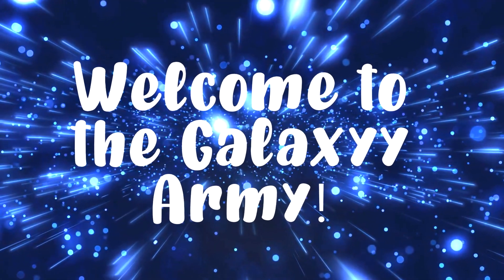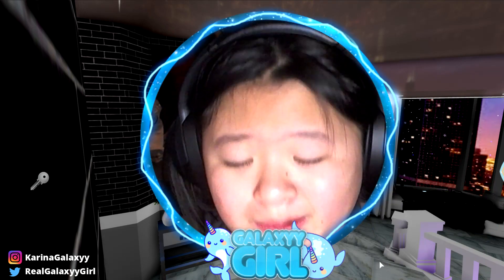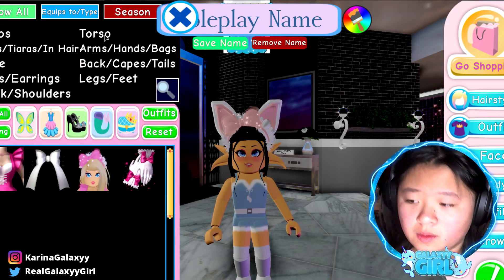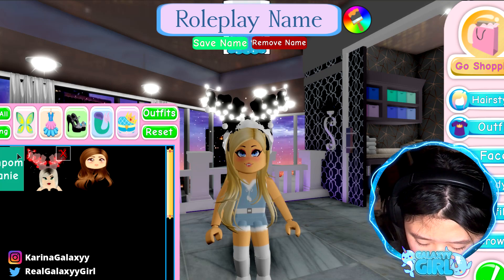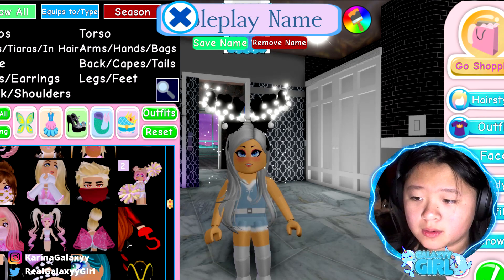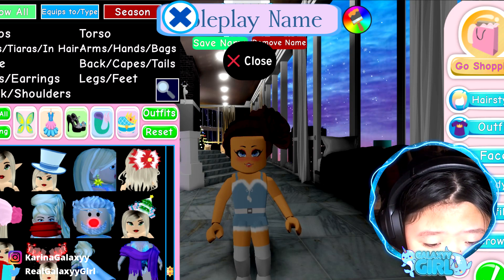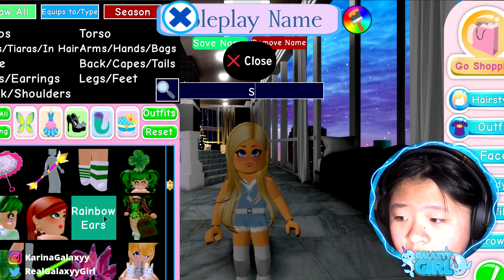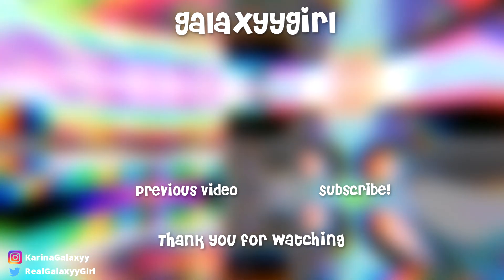BEST CHRISTMAS Outfit Hacks In Royale High PART 1! (Roblox Royale High)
GalaxyyArmy! I found the best CHRISTMAS Outfit Accessory HACKS for Royale High! Hope you guys enjoy Part 1!

Don't forget to SMILE 😄 and be HAPPY today!

More Roblox Royale High videos coming soon! 🤩

Comment GalaxyyArmy if you made it this far down in the description 🌠